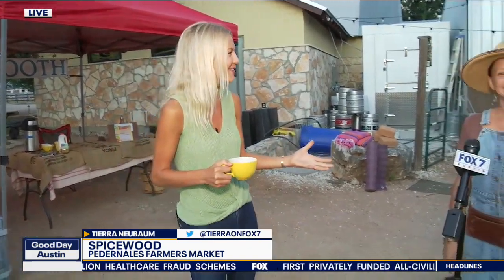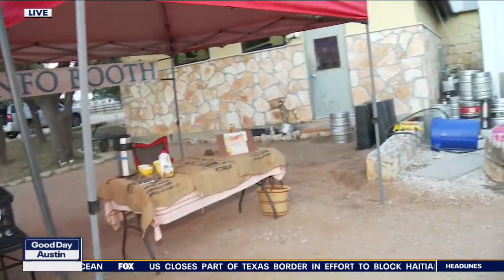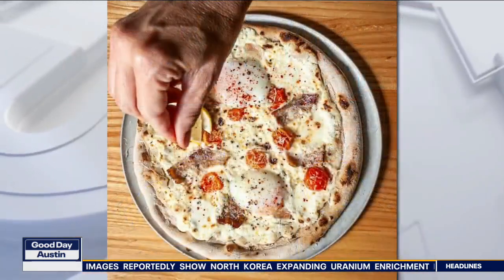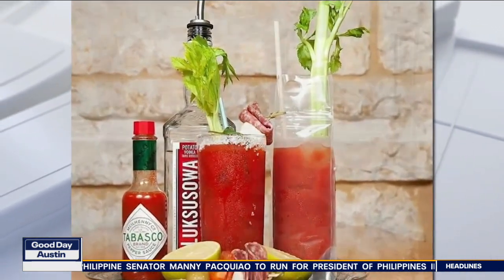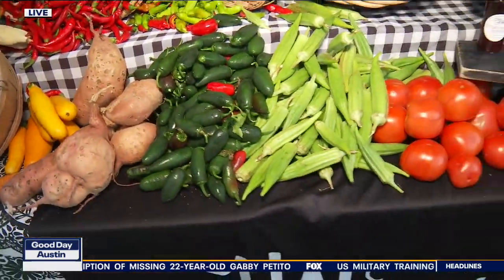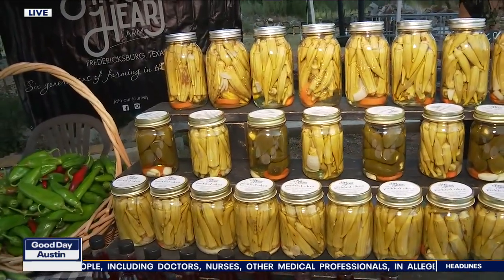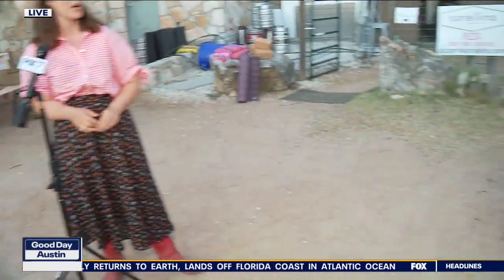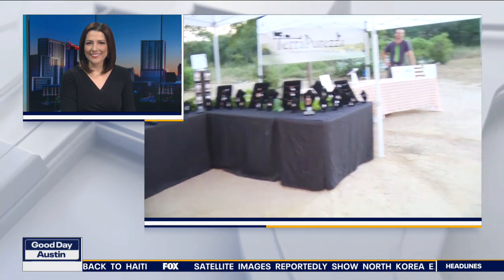Hat and Heart Farm at Pedernales Farmers Market | FOX 7 Austin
Head out to Spicewood and check out some of the goods from local vendors. FOX 7 Austin's Tierra Neubaum got info from Pedernales Farmers Market founder and director Karina Mackow and got a look at one of the vendors.